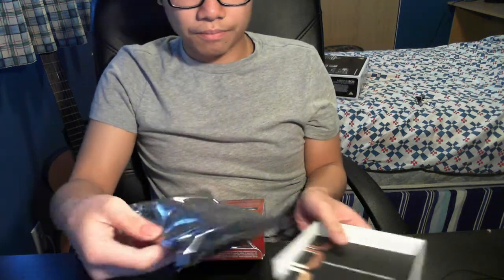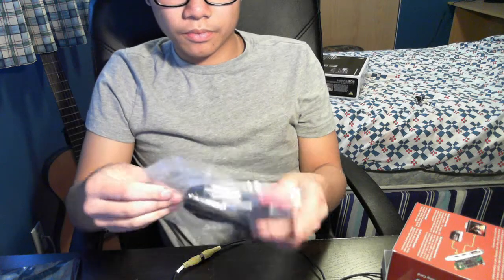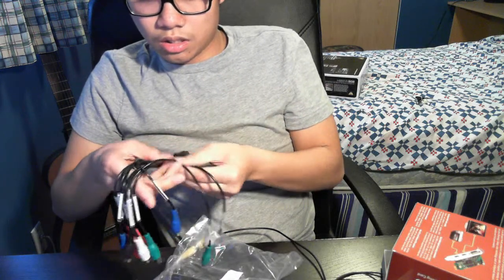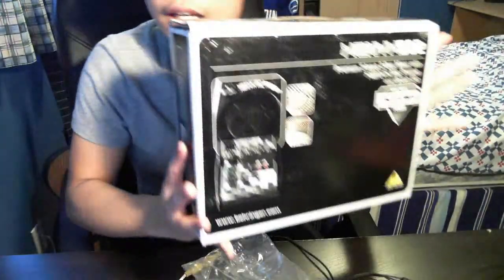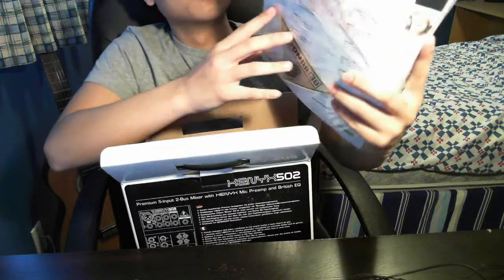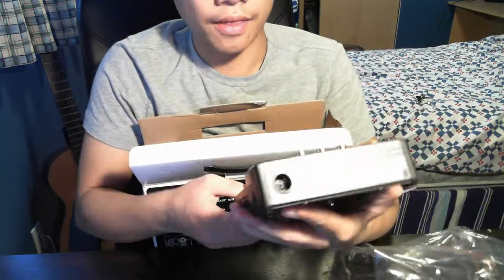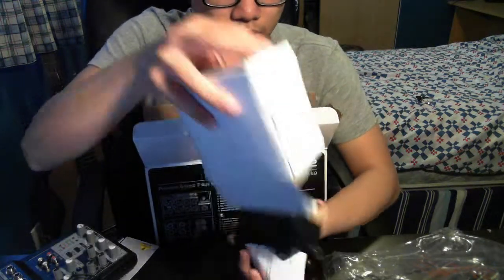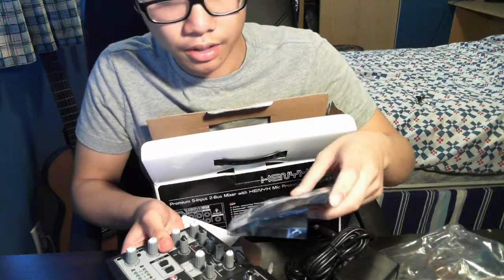Blackmagic Intensity Pro & XENYX502 Unboxing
An unboxing video of the Blackmagic Intensity Pro and the Xenyx502.

for more information to come!